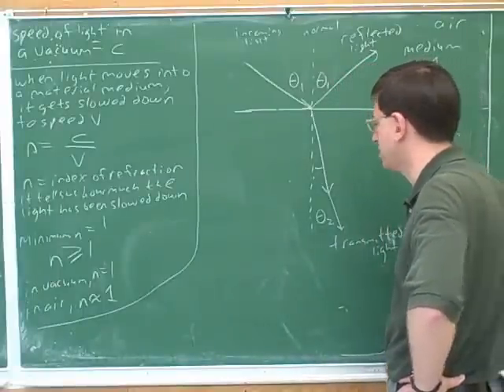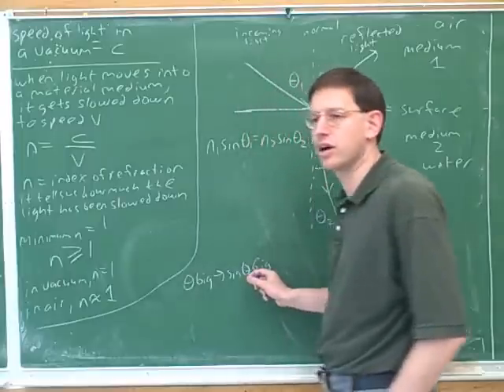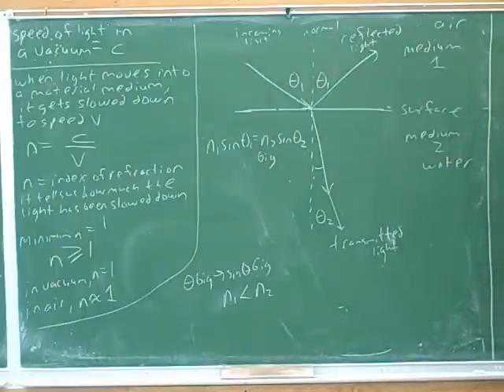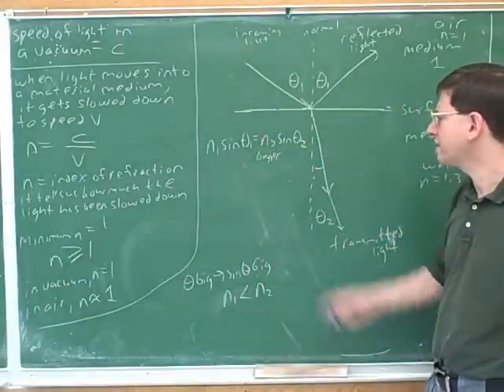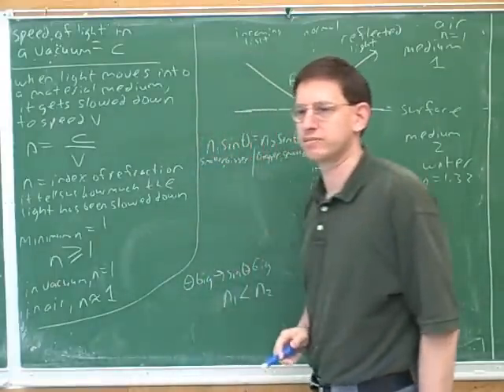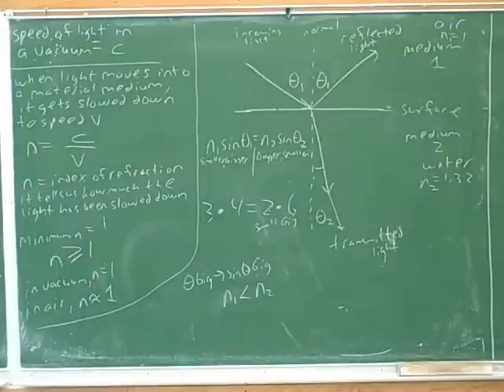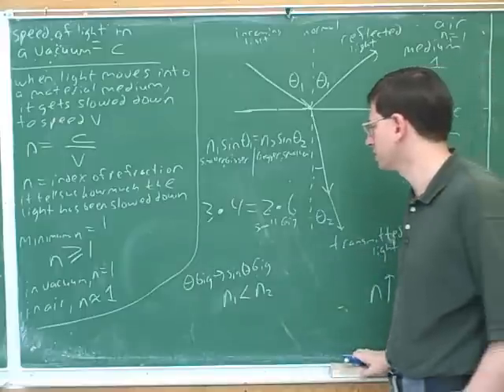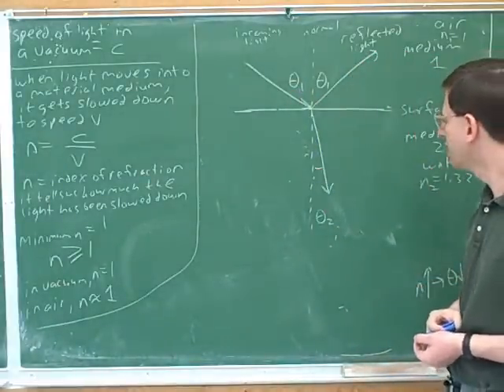Lenses and mirrors. Snell's law (12)